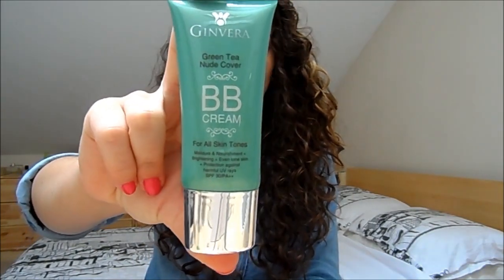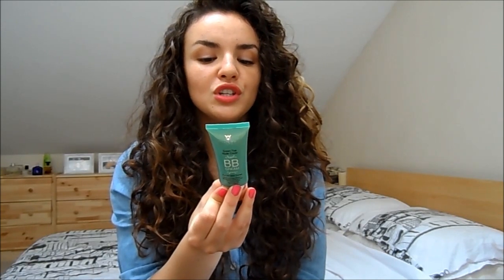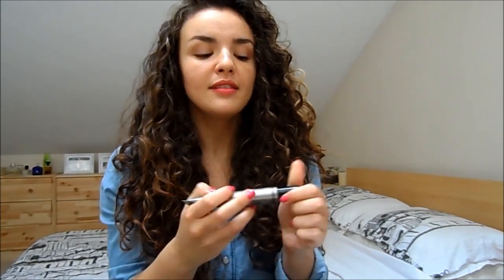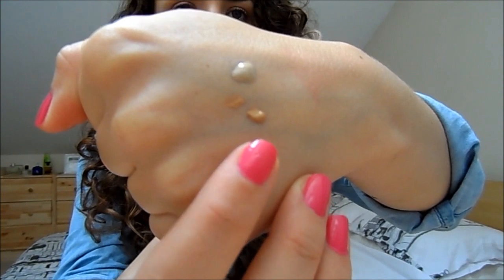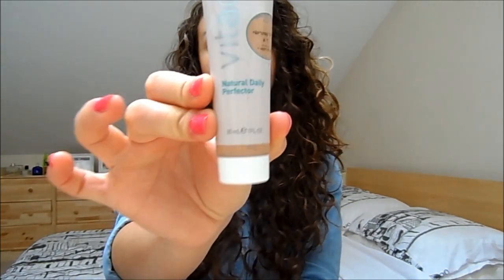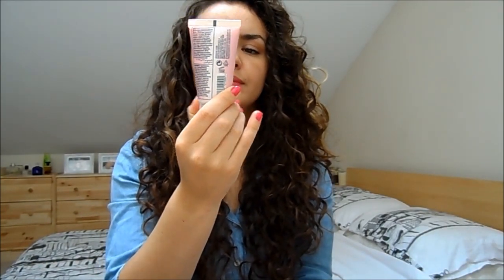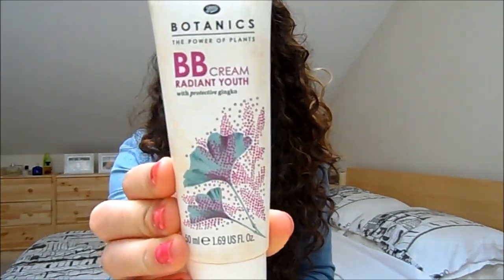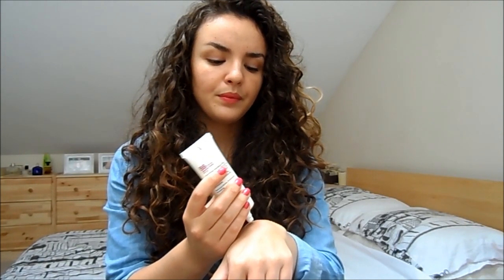BB Cream Review